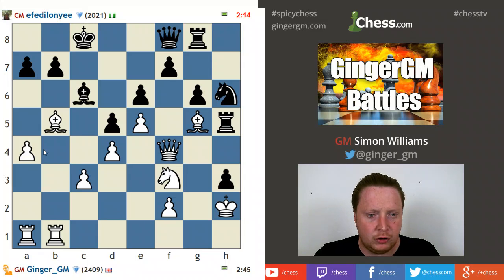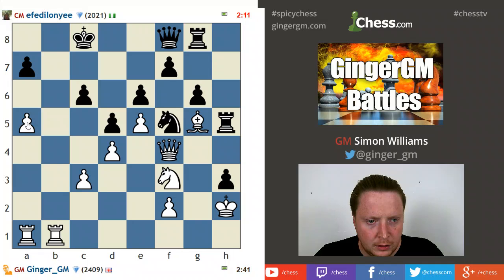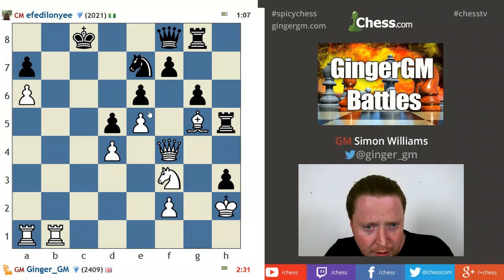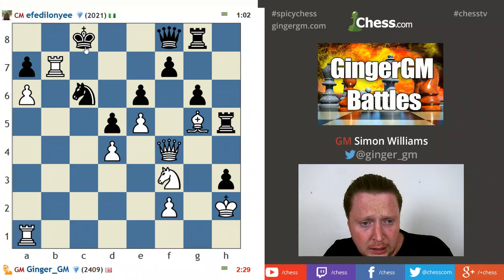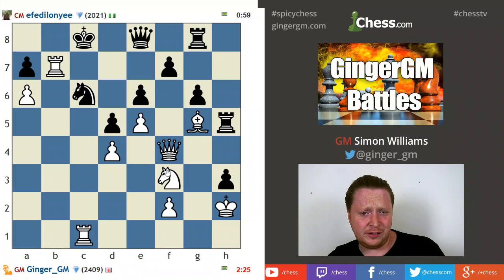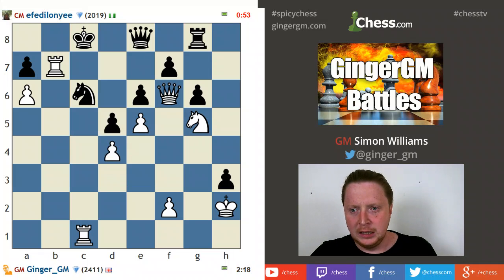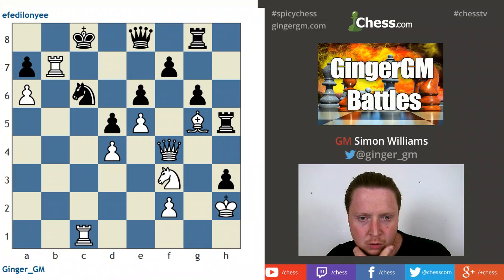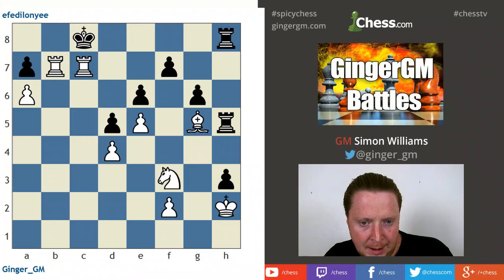LIVE GM Blitz Chess! #37 The HillBilly Attack is Back!!!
Nice to come back from a break with the HillBilly attack! For the first time yet, my opponent refuses the gambit and decides to play the 'HillBilly' declined. The position looks quite blocked, but then all hell breaks loose...